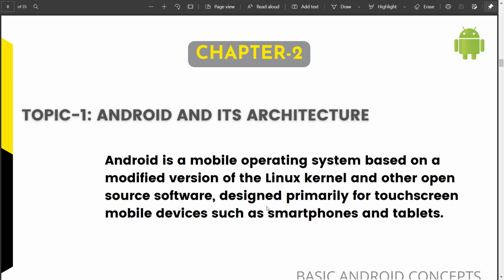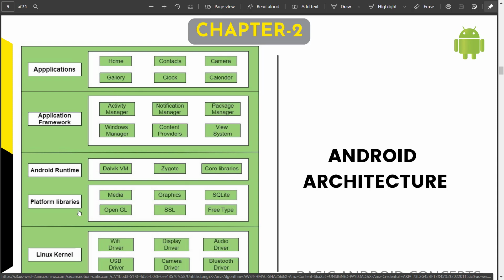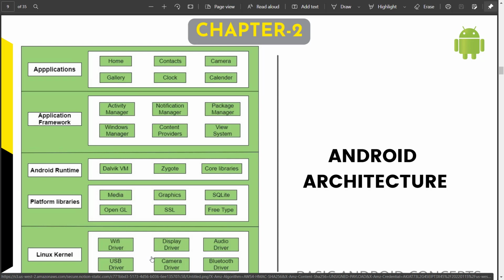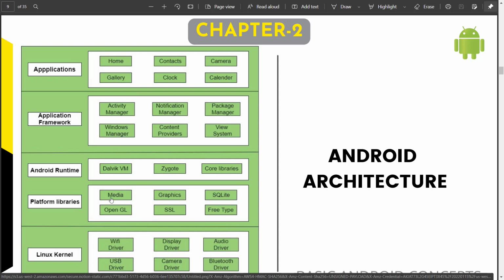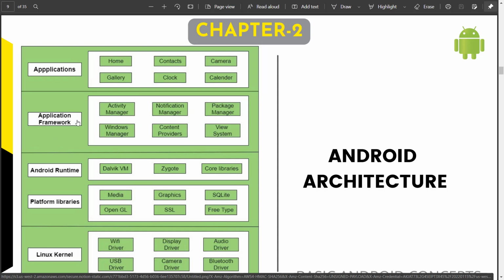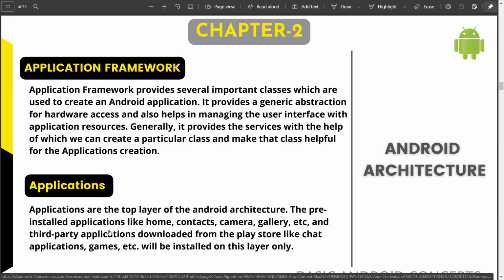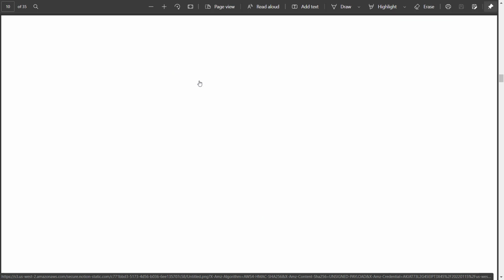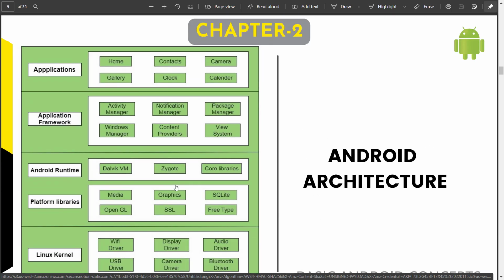Android and its architecture | Android Malware Analysis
Brief context on Android and its architecture

android malware analysis, Android malwares, SPywares, android trojans,